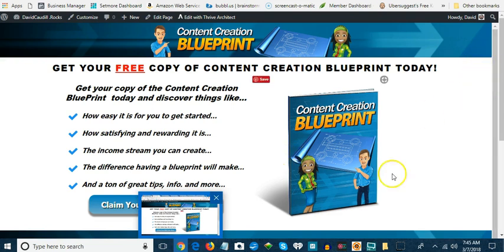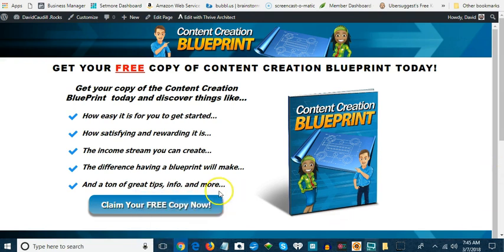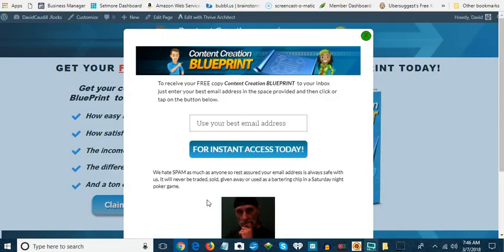Cross Browser Compatibility Checking Your Websites...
I noticed that when I checked my most recently created landing page that things did not look the same in Microsoft Edge Browser as they did in the Google Chrome and Mozilla Firefox Browsers.

I try to make sure I check each new webpage that I create in different browsers and this is known as cross-browser compatibility and it’s very important that you should be doing this for every webpage that you create, no matter how big or small it is.

And I really like to use social media to get to know people and help support them by visiting their Facebook fan pages.